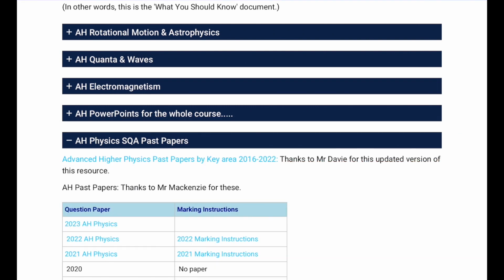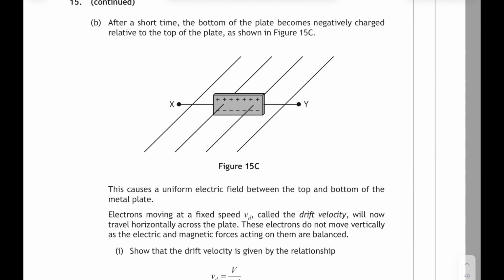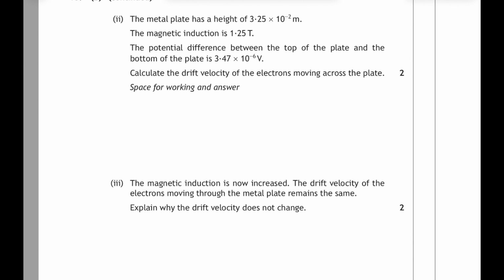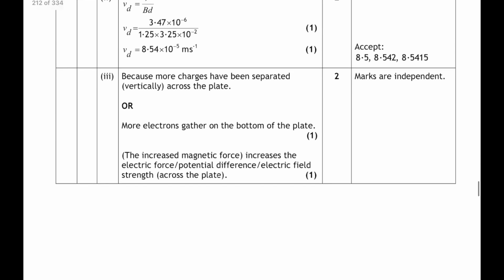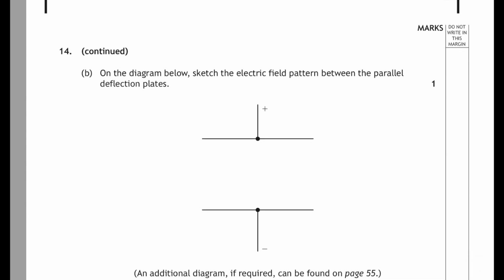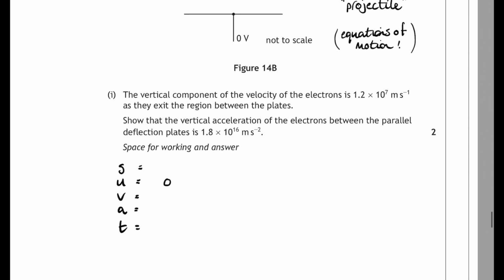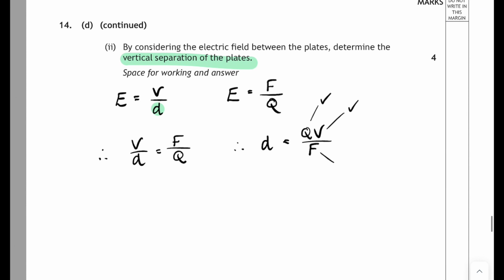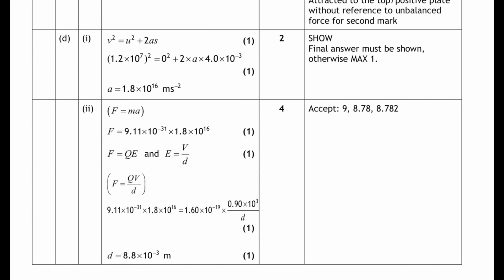AH Physics Past Papers 3.3 Uniform Fields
A look at 2 Advanced Higher Past Paper questions on uniform electric and magnetic fields. Tricky stuff, loads of relationships! This work is part of Unit 3: Electromagnetism.